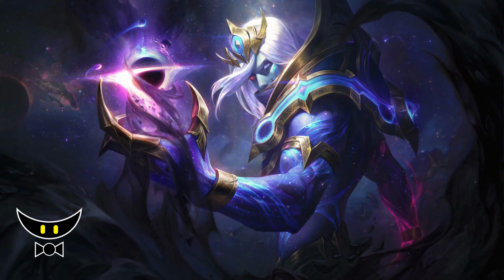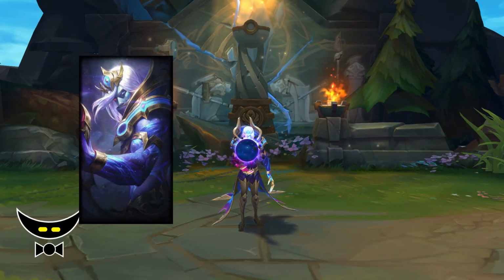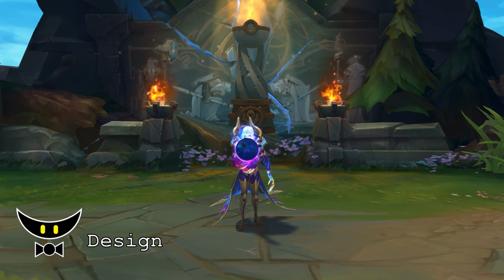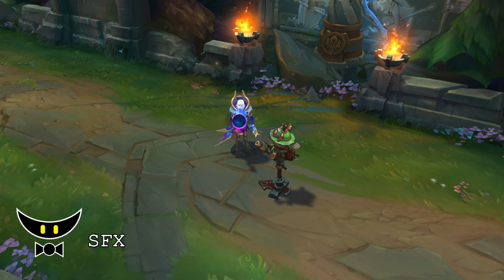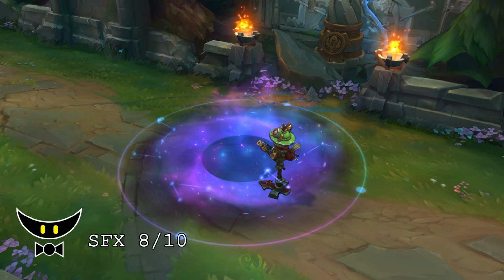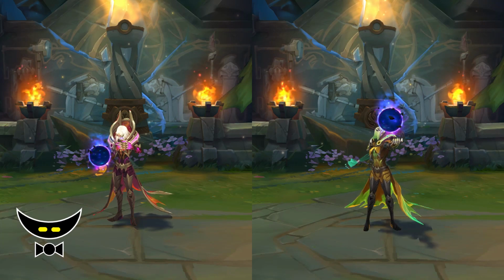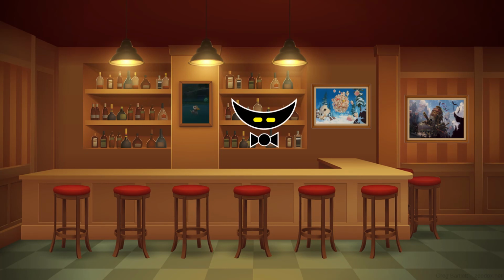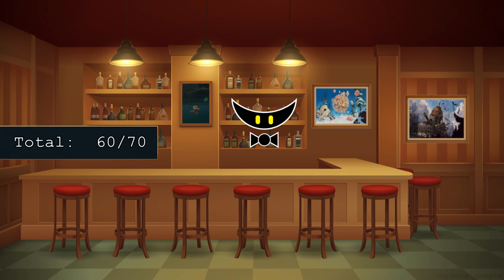Before You Buy Cosmic Devourer Vladimir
Welcome to Cosmic Devourer Vladimir Skin Review!

What are your thoughts about this skin?